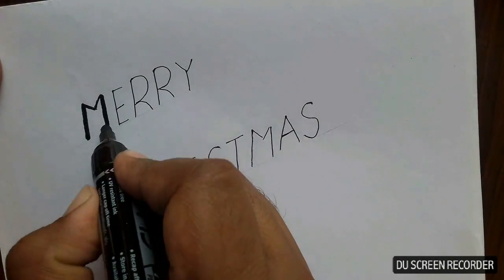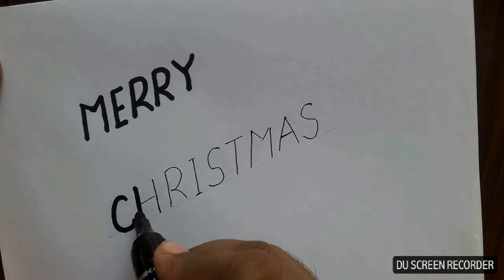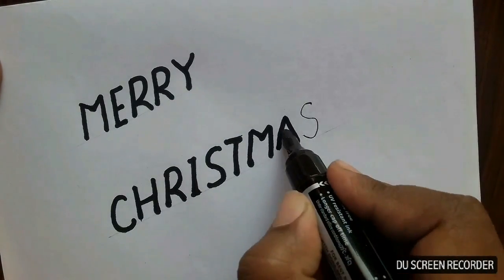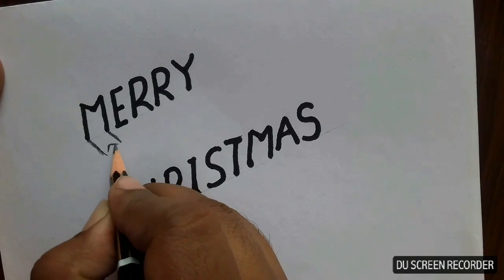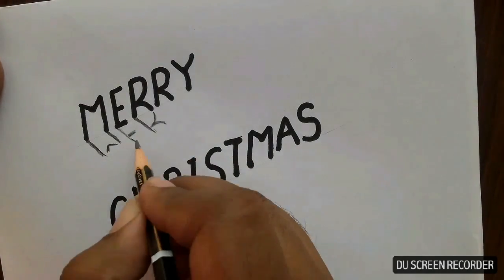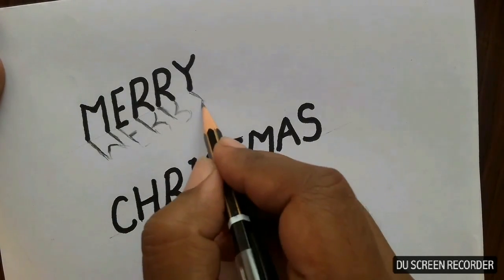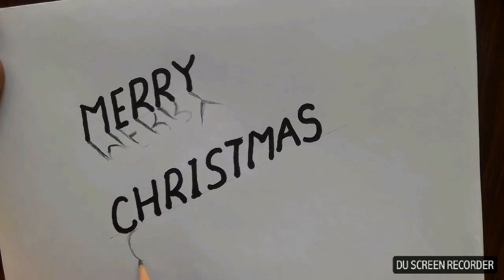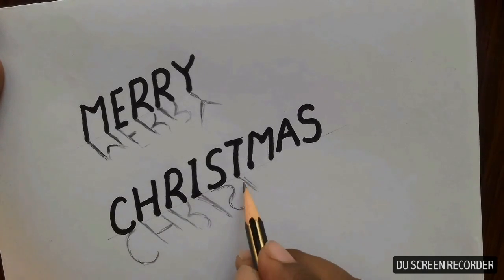How to draw 3d Drawing of Christmas / drawing of 3D santa claus / 3D text art trick